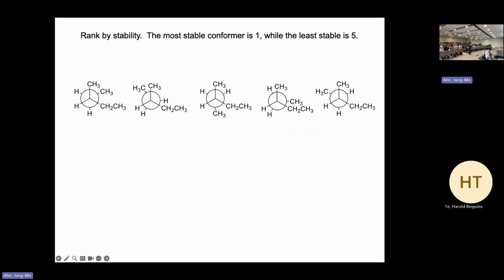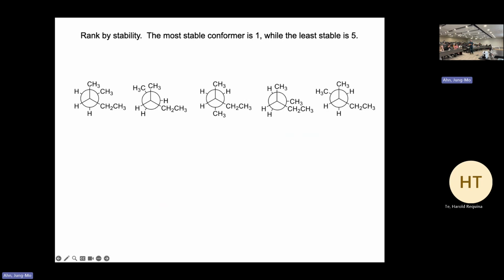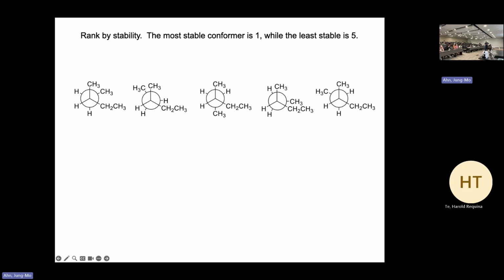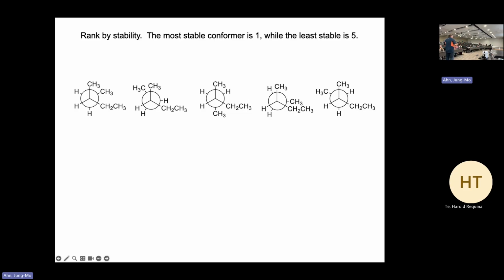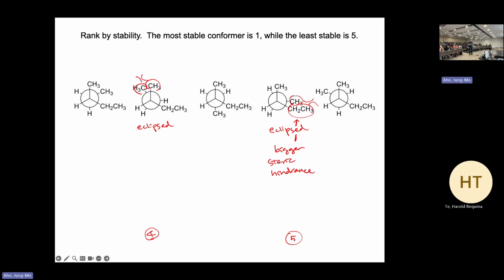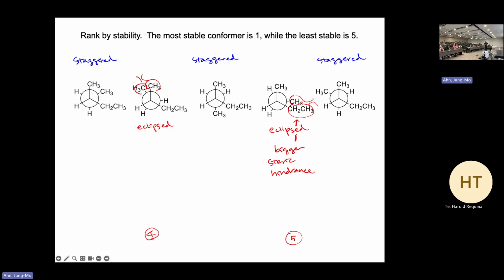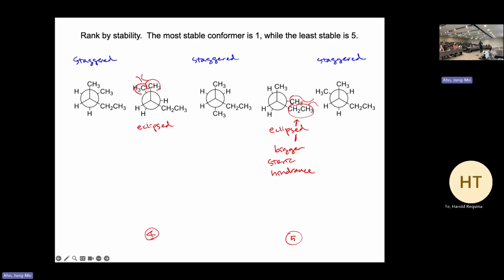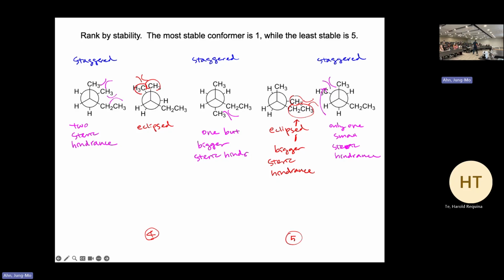Organic Chemistry 1 - Question of stability of conformations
Question of stability of conformations
Organic Chemistry 1
Jungmo Ahn